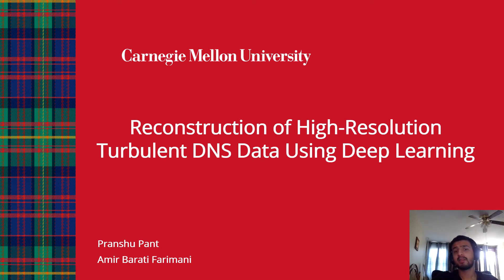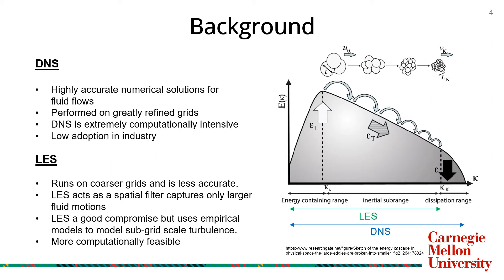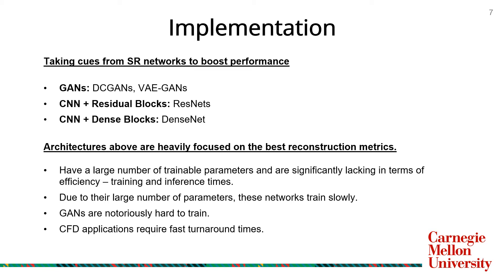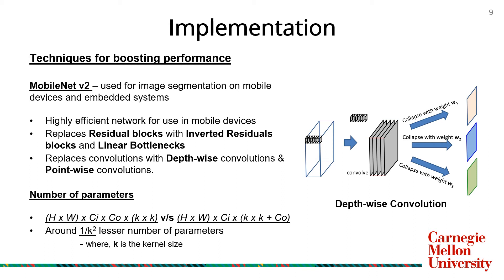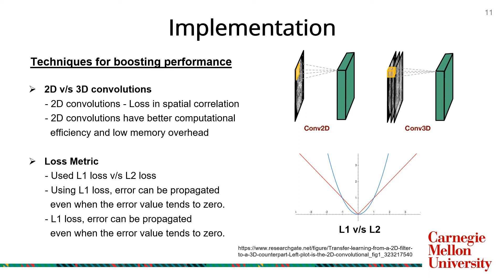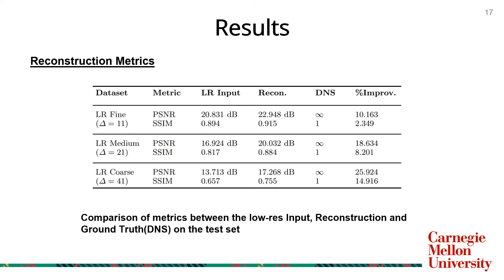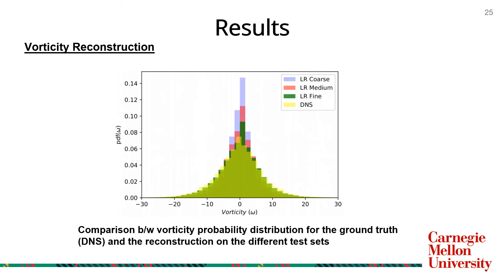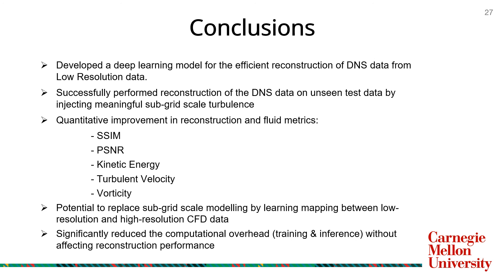Deep Learning for Efficient Reconstruction of High-Resolution Turbulent DNS Data - Pranshu Pant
Presented at American Physical Society - Division of Fluid Dynamics Annual Meeting (APS-DFD 2020)